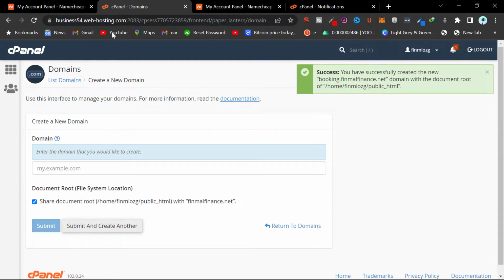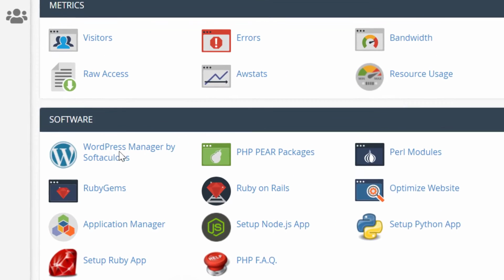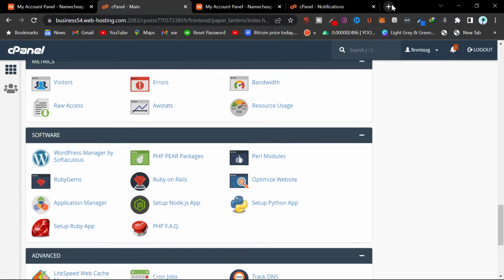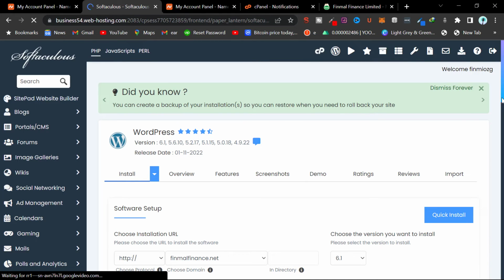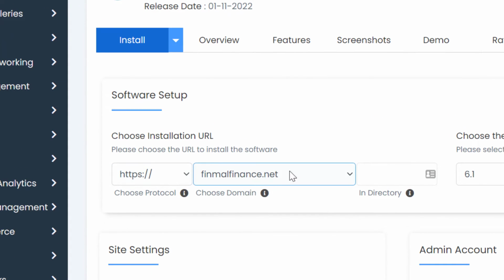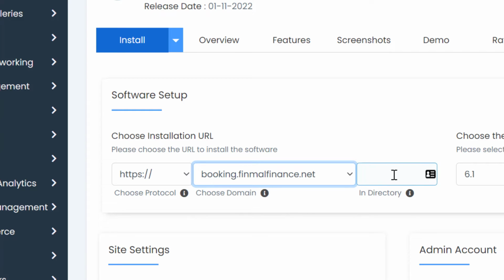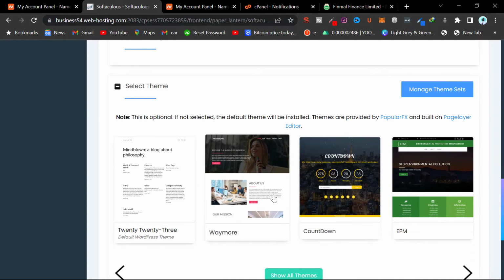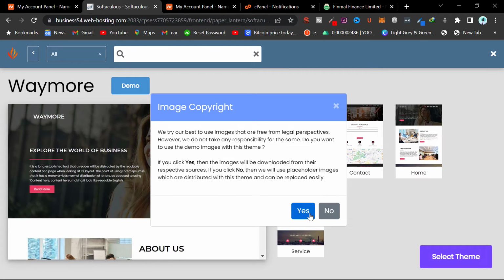The easiest way to install WordPress on your sub domain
Hello glad to have you here, in this video I will be showing you how to install WordPress on your subdomain  using the cpanel of your hosting provider for free